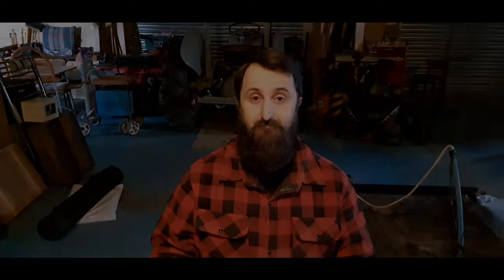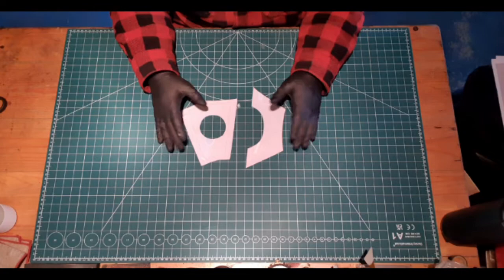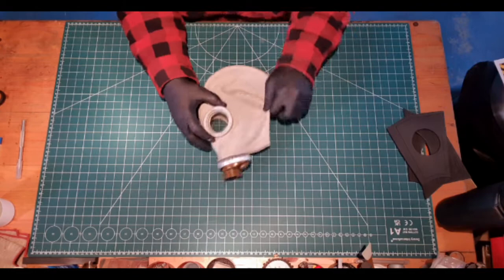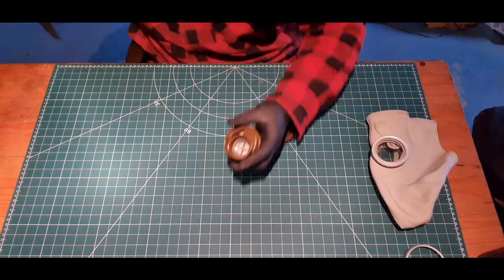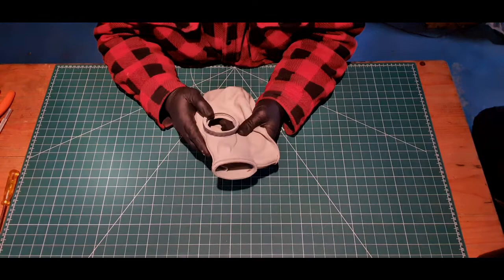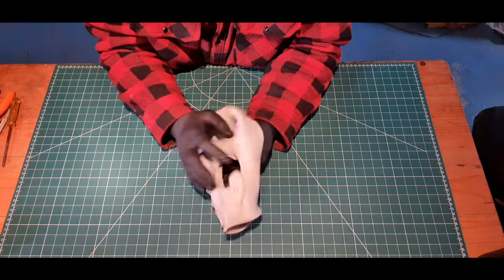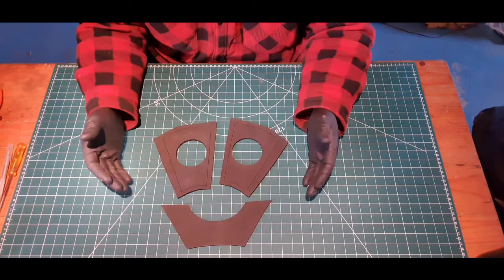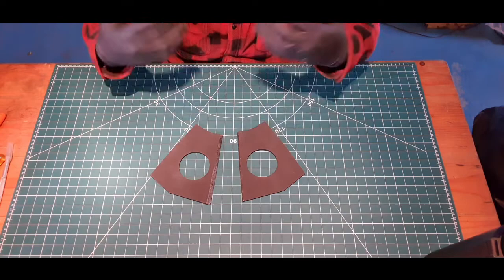Death Korps Of Krieg Gas Mask Tutorial by Iron Warrior Cosplay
Hi there and welcome to my Death Korps Of Krieg Gas Mask Build Tutorial!

So you've purchased my pattern from my Etsy store, this means you are probably here to learn how to put it all together!

First off I'd like to thank you for buying the pattern, it means a lot to me because I've worked hard over the past month to get the file perfect so that it will work for everyone.

In this video you will learn in great detail how to assemble the gas mask, I will be taking you through each step from paper to completed gas mask. I really appreciate your feedback and would very much like to see what your gas mask looks like after you've built it, so please, if you've bought my pattern and used this tutorial to make a Krieg Gas Mask, then send me a photo over on my cosplay page via Facebook or Instagram. Thank you!

This PDF contains the main pattern for the gas mask and is made from 5mm EVA foam. All foam parts are designed to work around a GP5 Gas Mask but it's not essential as I explain in the video. This pattern can be modified to suit your cosplay needs, I strongly recommend that you watch this tutorial once before actually building along with it, there are many steps and I couldn't hurt just to go through it once before you start assembly.

Iron Warrior Cosplay

Links:

(Gas Mask Pattern) ⚠️

Also please check out Janovich as he was a huge inspiration for me to actually do this pattern and make this tutorial :)